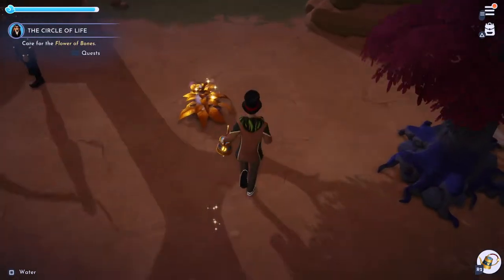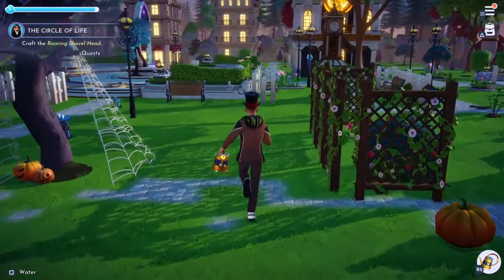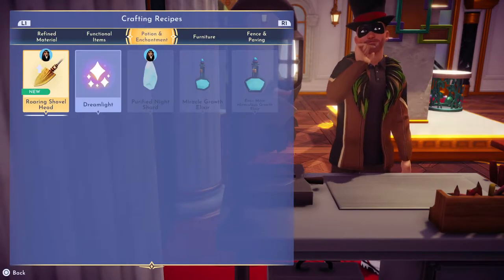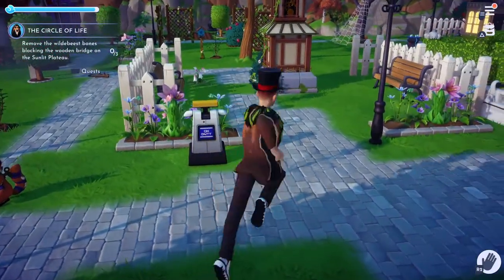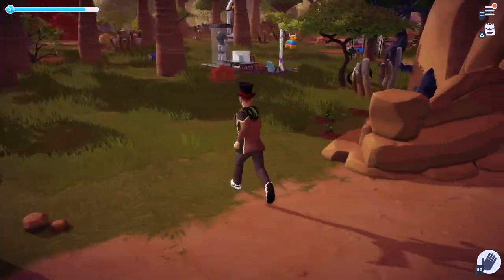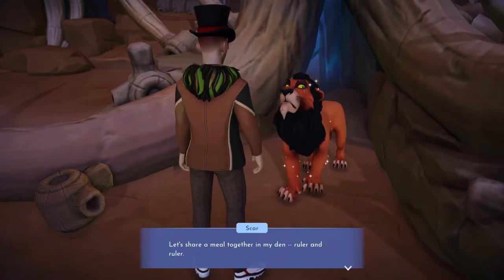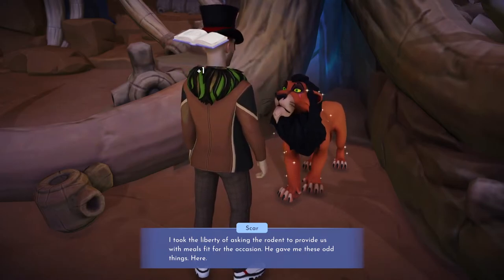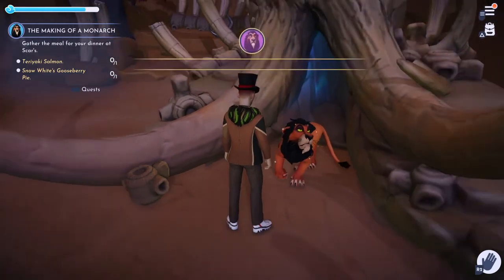Disney Dreamlight Valley: The Circle of Life Complete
The flower grew very quickly!